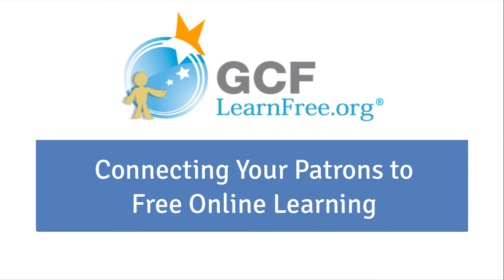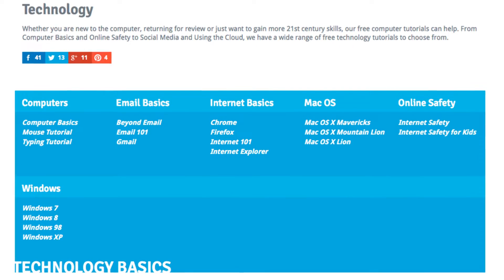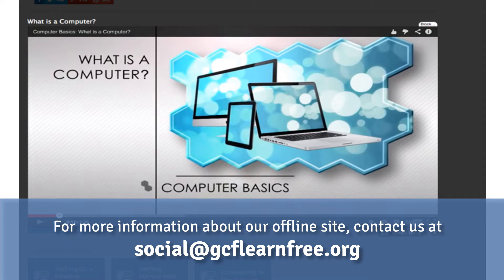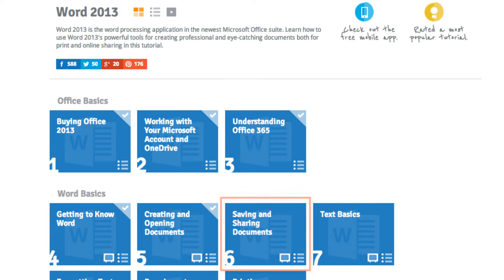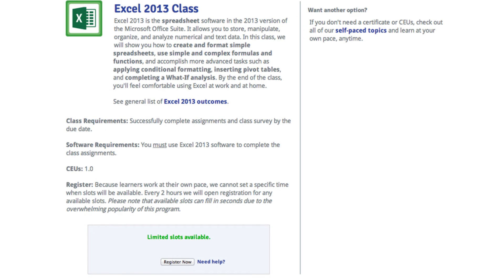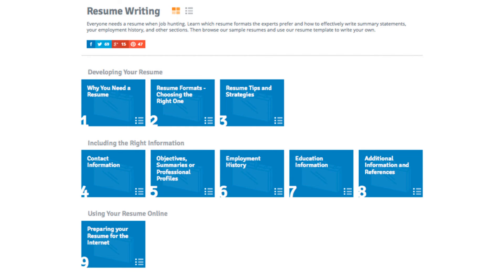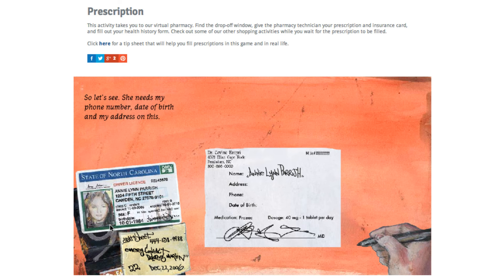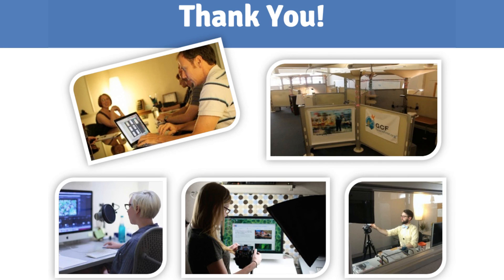GCFLearnFree.org Website Tour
In this video, you’ll learn more about using GCFLearnFree.org with the people you serve. to learn more.